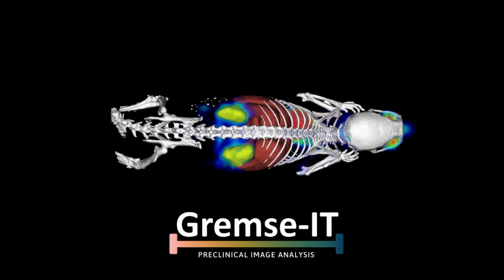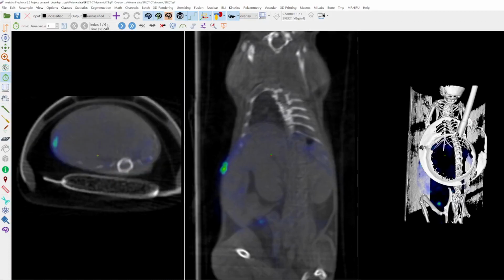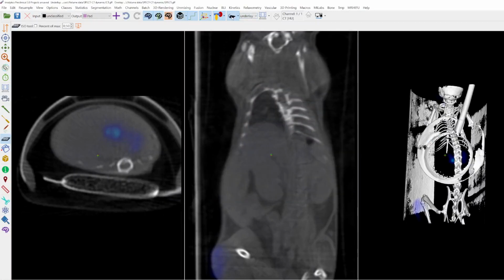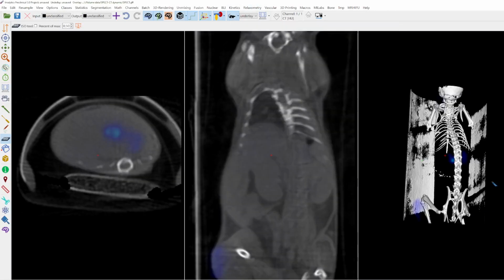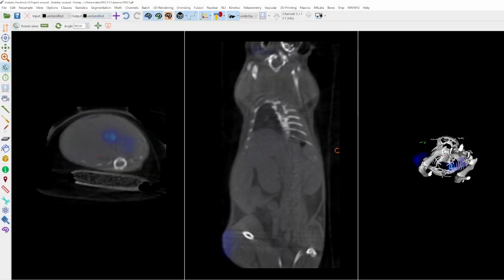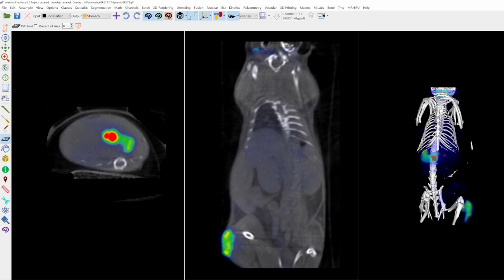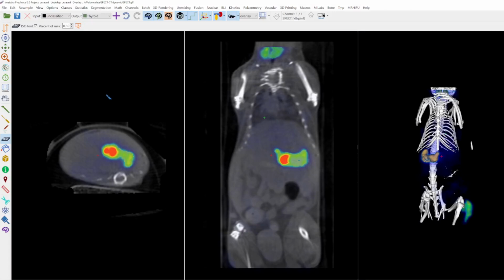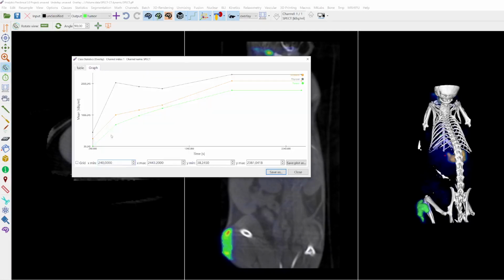Tutorial video (PET/ SPECT): "SPECT CT Dynamic"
This video shows how to analyze SPECT-CT data sets with the Imalytics Preclinical software. The dynamic SPECT-CT scan has 6 time points and shows the accumulation of a tracer in the thyroid, stomach, and tumor. First, the image is cleaned. Then, ROIs are segmented and finally, a statistical analysis is performed for each time point.